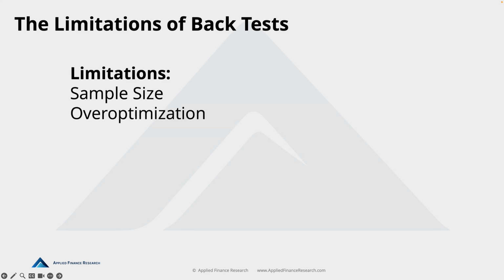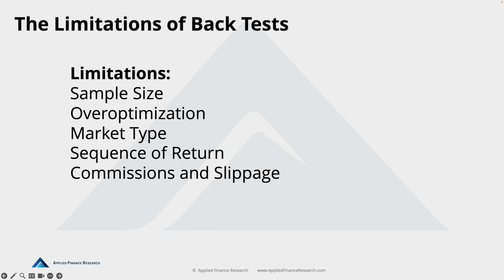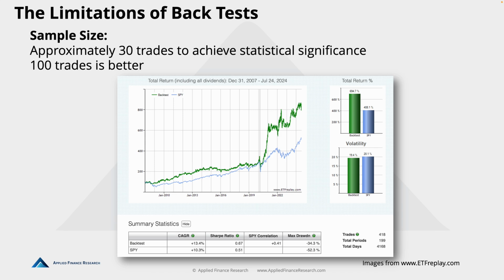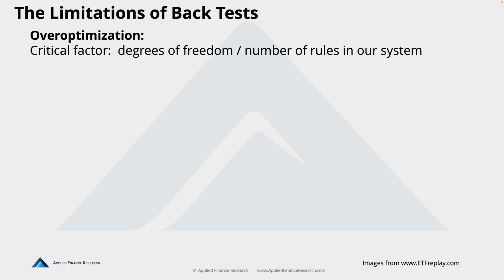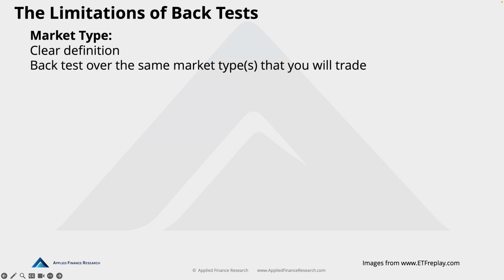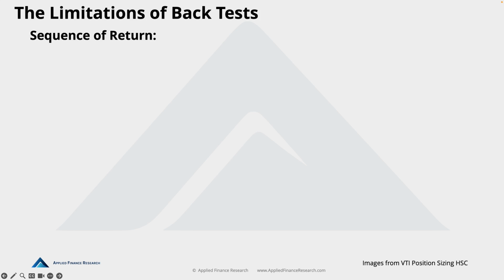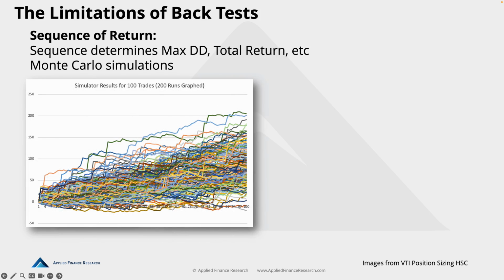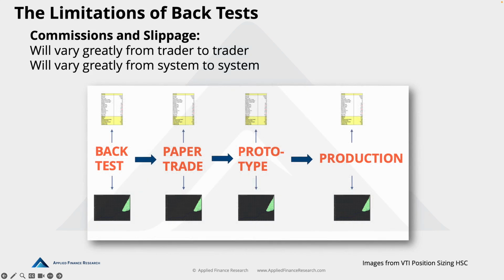Overcoming the Limitations of Backtests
Not understanding the limitations inherent in backtests could be a very expensive mistake!  Find out how to mitigate the risks of overfitting, adjust for market type, and account for real-world factors like slippage and commissions.